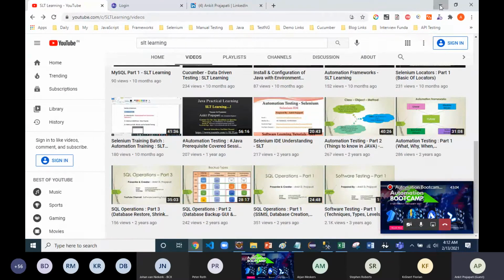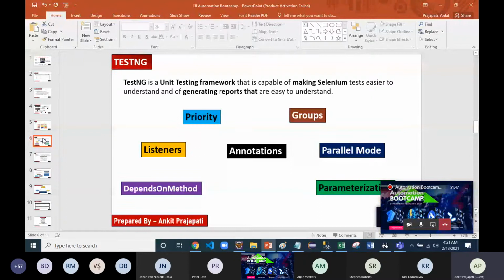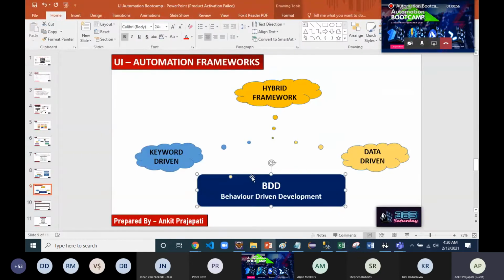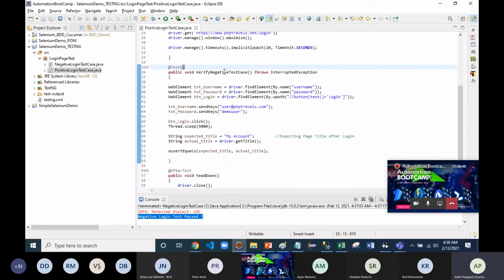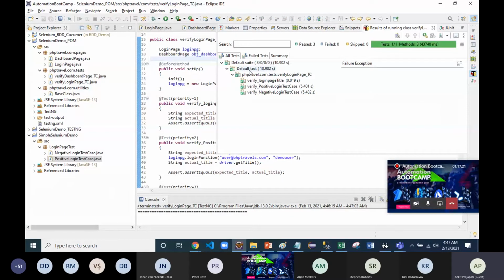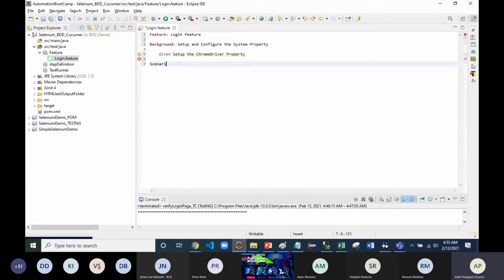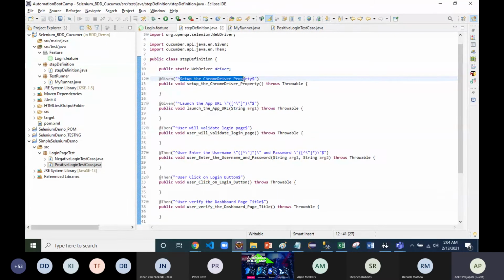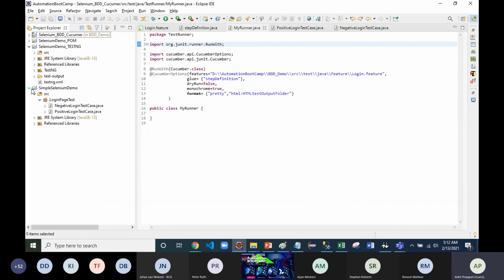UI Automation (Selenium + Frameworks + BDD + API + Maven + TestNG) - RPA & UI Test Automation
Session is about QA Automation and Different Tools and Technologies we use for it. Key topics to be covered is Selenium + Programming Language + BDD + Framework Approach + POM + Cucumber/SpecFlow/Jasmin Intro + API Testing Understanding. As Trainer and Mentor in Automation, Going to guide you and clear your doubts on which tools to use and which framework to develop for your Application.